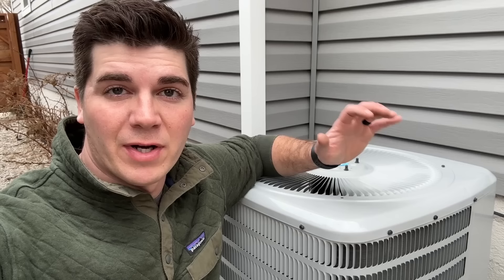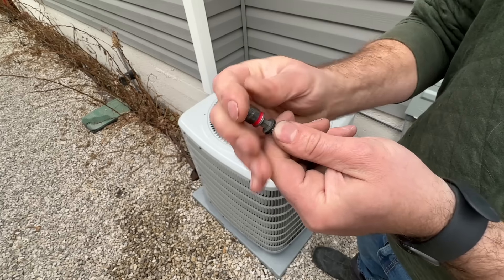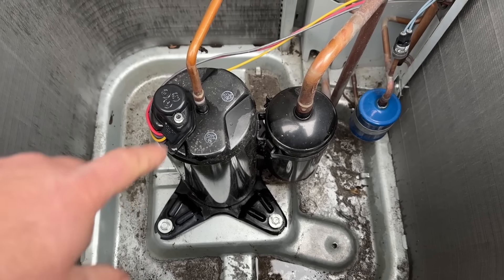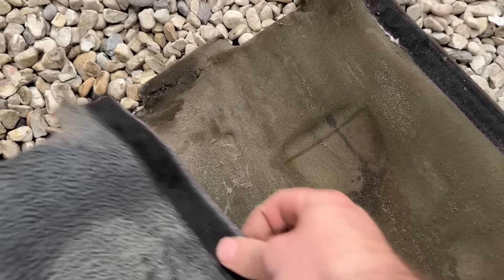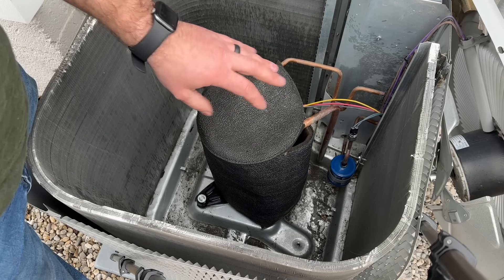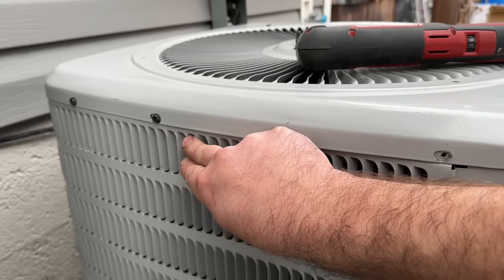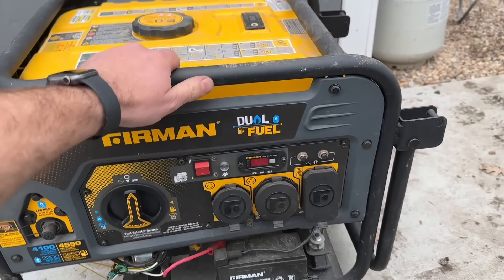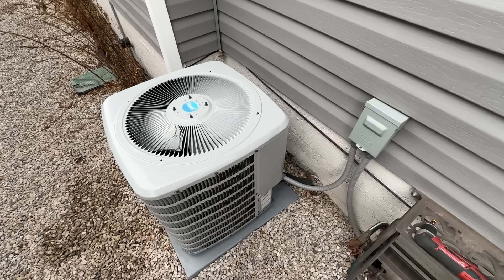3 Easy Ways To Make Your Air Conditioner Quieter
Malco Reversable Bit
Compressor Blanket
Easy Start Kit